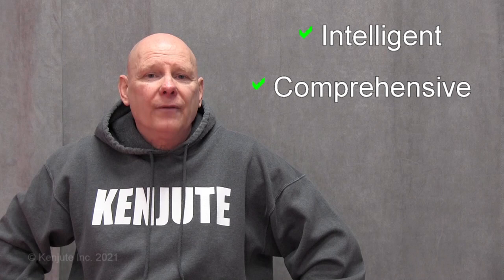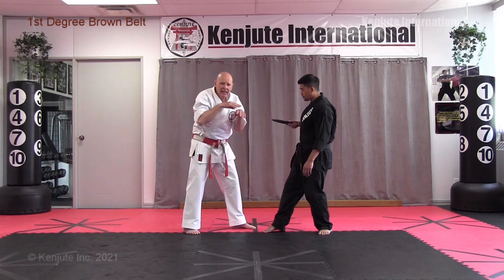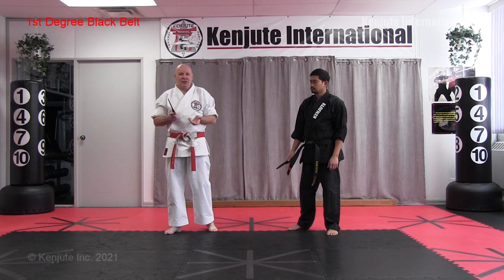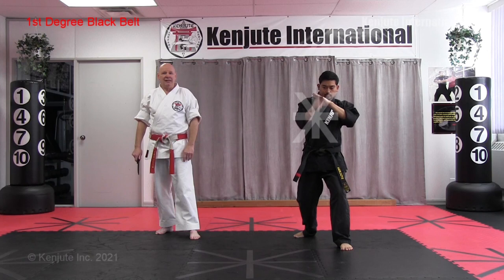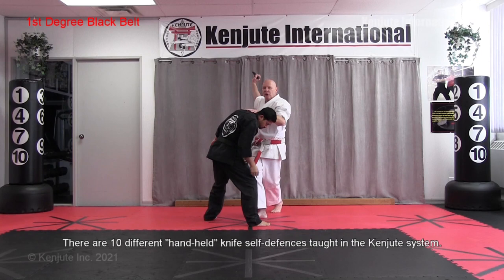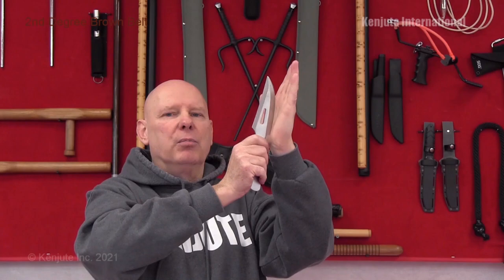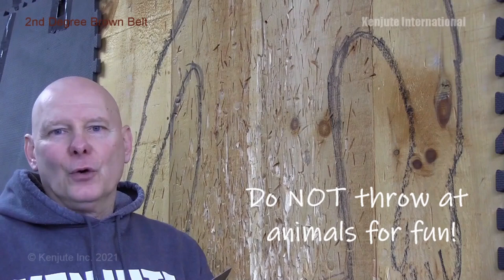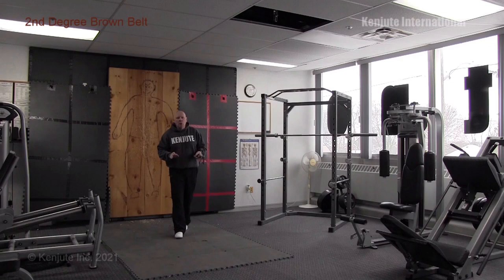Knife Disarms, Attacks, & Throwing For Combat & Self-Defence (Kenjute - Joe Foster)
Karate, Kung Fu, Jiu Jitsu, Kenpo, and Krav Maga all have their own knife self-defence techniques. The advanced martial art of Kenjute teaches numerous unique knife disarm self-defences. You also learn how to apply many hand-held knife moves. Plus, students get to experience throwing knives (& axes). This video shares three examples of “Kenjute Knife”. P.S. "goldish" should say "goldfish" in the one title. Oops! The video footage is courtesy of Kenjute International's "Online Belt Learning Program". For more details about the advanced martial art of Kenjute go